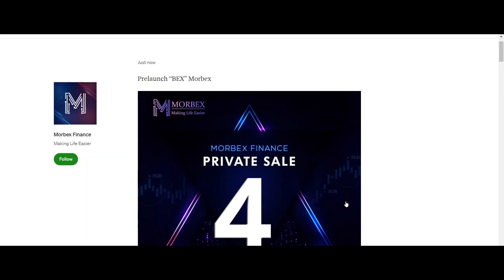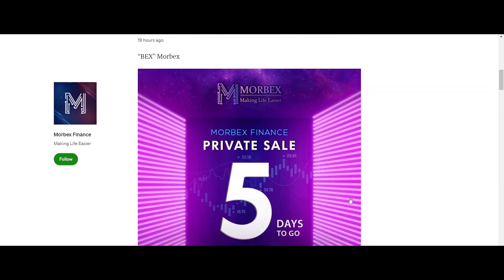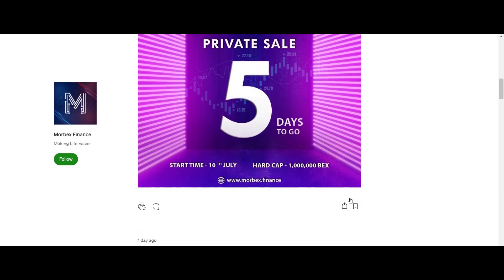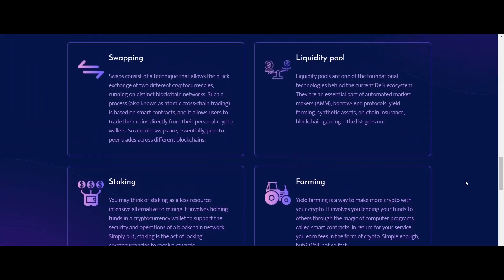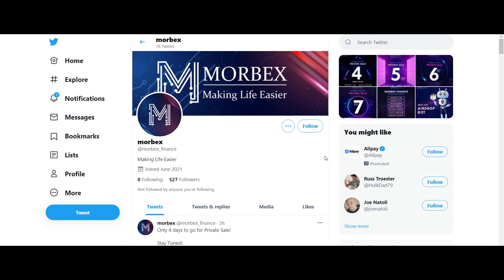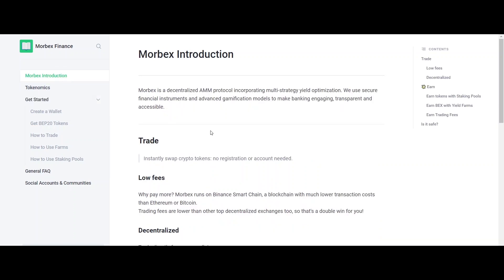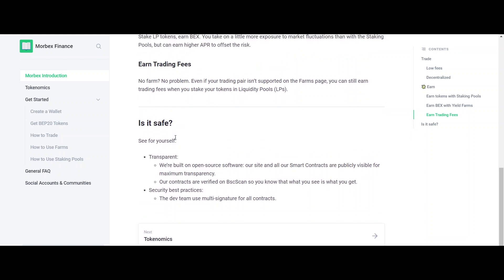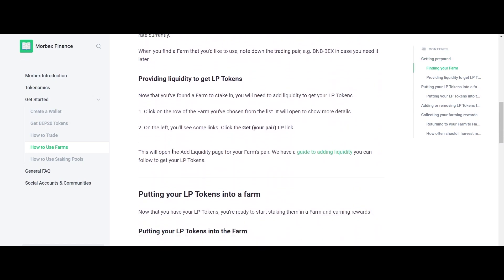A blockchain with much lower transaction costs than Ethereum or Bitcoin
## AUTHOR
Forum Username: Jacqulynscherer
Telegram Username: @geneviewinward

BEP-20 Wallet Address: 0xCedff9e0618a1d45d2c15E1E1D4cFfCcE25a4352